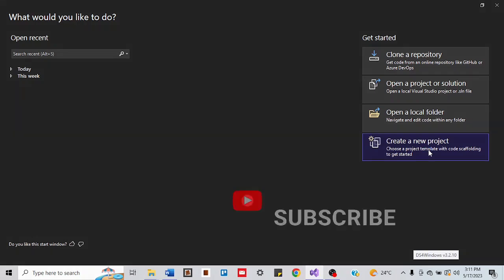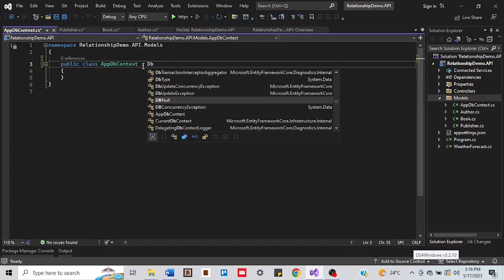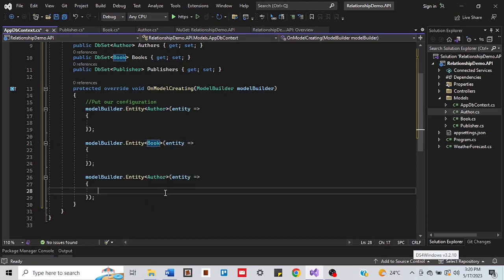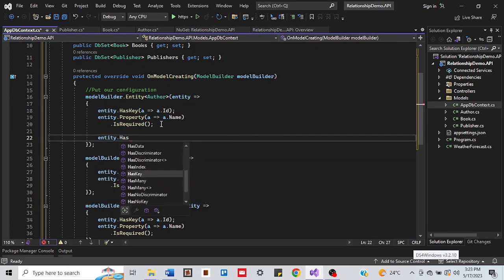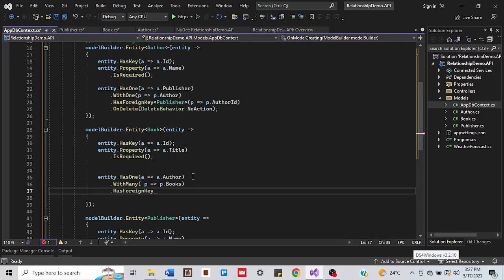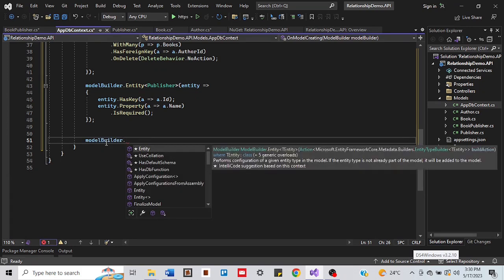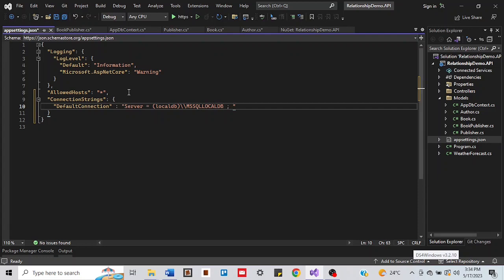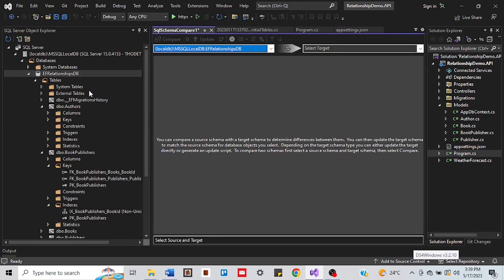Relationship Mapping in Entity Framework & .NET 7: One-to-One, One-to-Many, Many-to-Many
In this comprehensive video, we dive into the intricacies of relationship mapping in Entity Framework and .NET 7 API. Whether you're a beginner or an experienced developer, understanding the various relationship types is crucial for building robust and efficient applications. Join us as we explore one-to-one, one-to-many, and many-to-many relationships, and learn how to implement them using the latest features and best practices.

🔗 Source Code: To get your hands on the source code used in this video, You can explore and experiment with the examples, helping you solidify your understanding of relationship mapping.

💻 Looking for Coding Mentoring? If you're seeking personalized guidance and mentoring for your coding journey, check out my Fiverr gig! I offer expert guidance and support to help you level up your programming skills. to book a session and accelerate your coding career.

Chapters

00:00 Introduction
00:16 Creating a .NET 7 API Project
00:44 Installing Entity Framework Core Nuget Packages
01:32 Setting up Models and Entity Framework Data Context
09:05 Setting up One-to-One Entity Relationship using Entity Framework Code First Fluent Validation
11:40 Setting up One-to-Many Entity Relationship using Entity Framework Code First Fluent Validation
14:08 Setting up Many-to-Many Entity Relationship using Entity Framework Code First Fluent Validation
19:47 Adding connection string to app setting.json
21:00 Adding Entity Framework to the Dependency Injection Container
22:30 Running an Entity Framework Migration